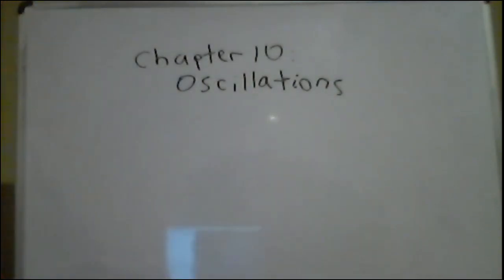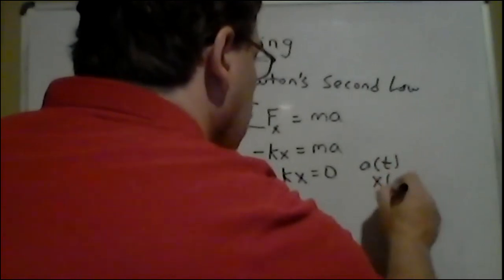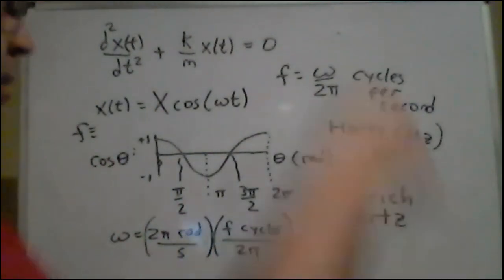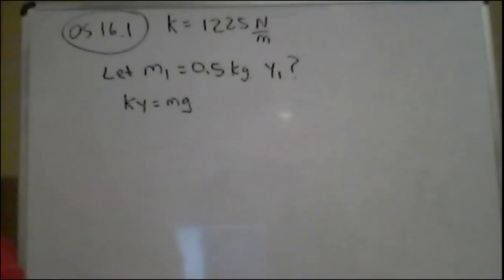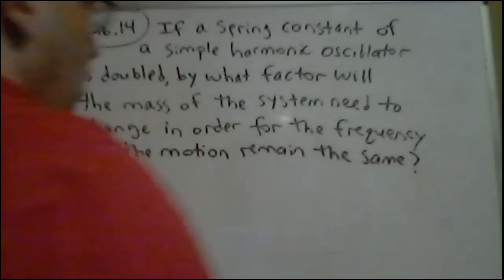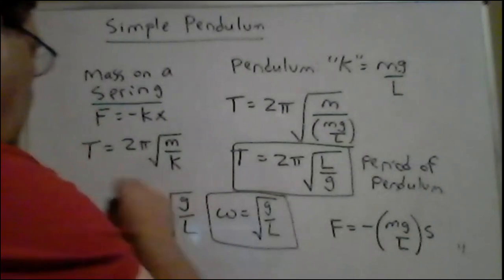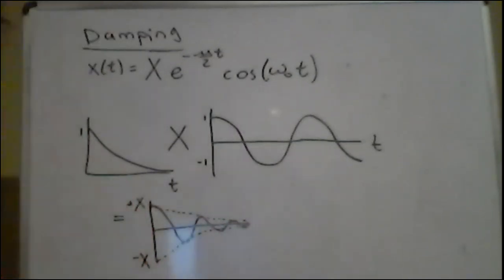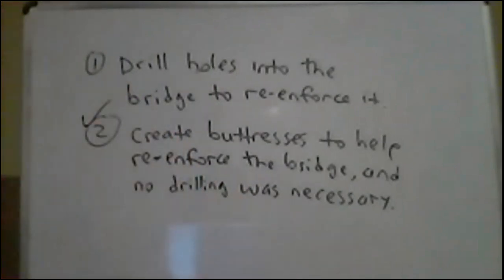Lecture on Chapter 10, Cutnell and Johnson Physics, Oscillations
The subject of this lecture is oscillations.